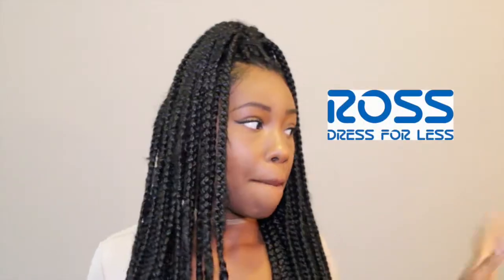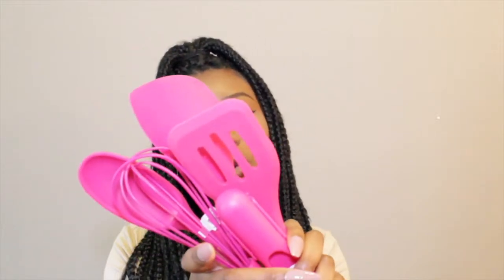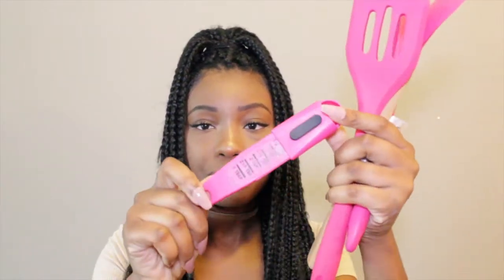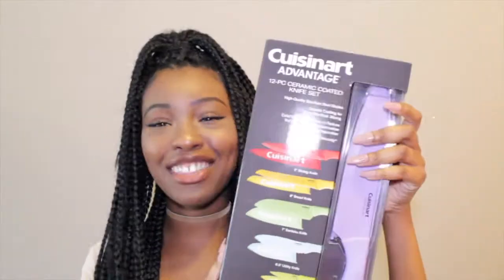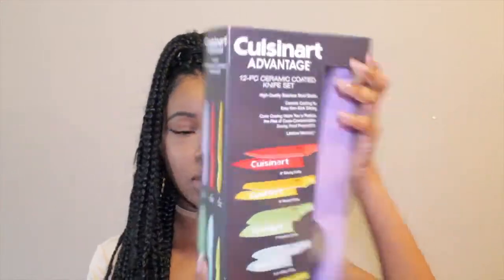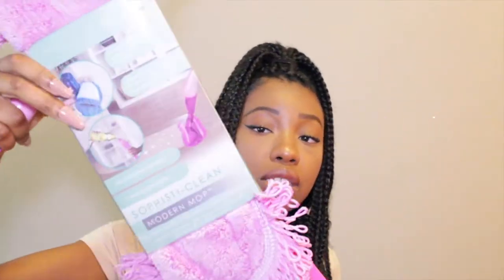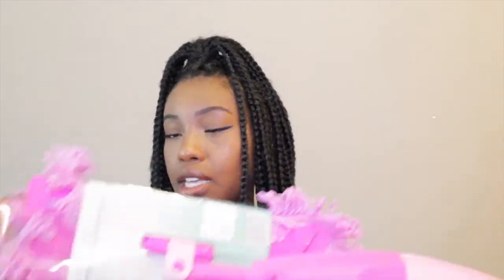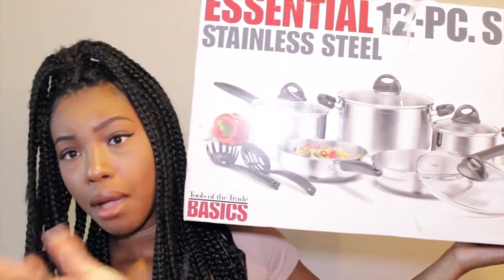College Apartment | Haul